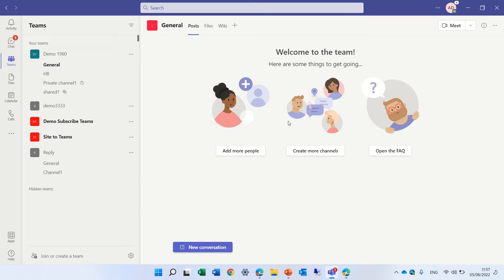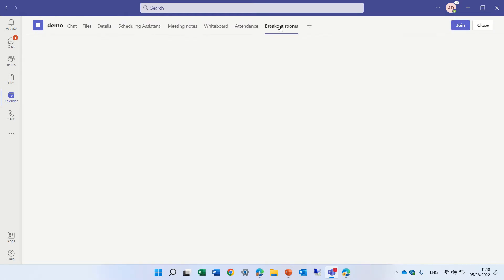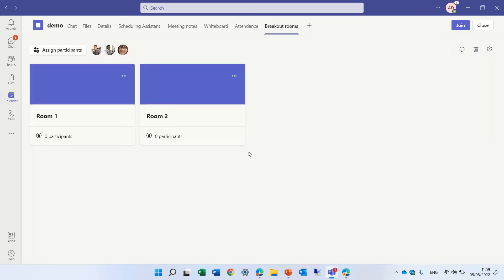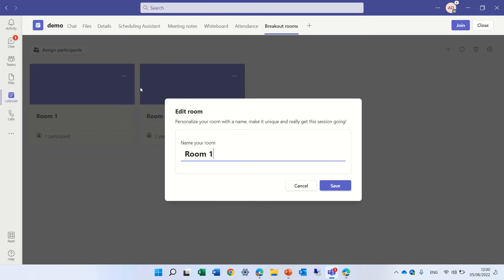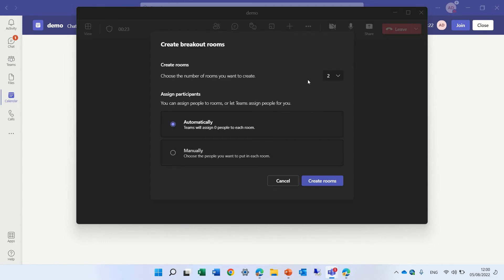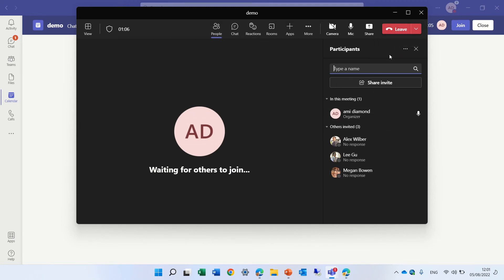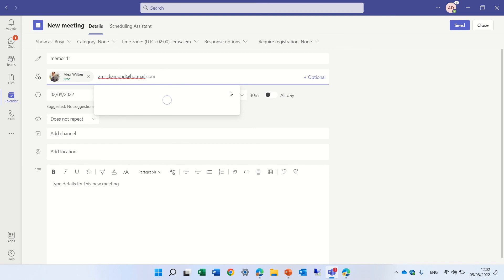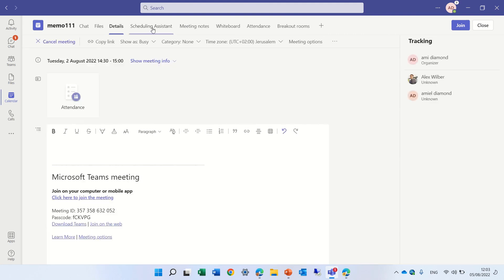Microsoft Teams :How to assign participants to breakout room before the meeting starts?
How to assign participants to breakout room before the meeting start